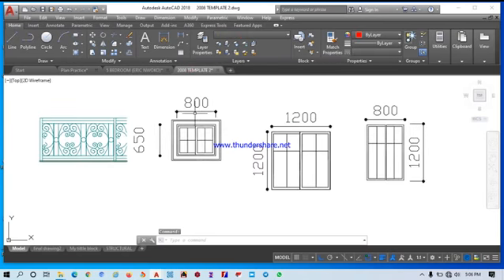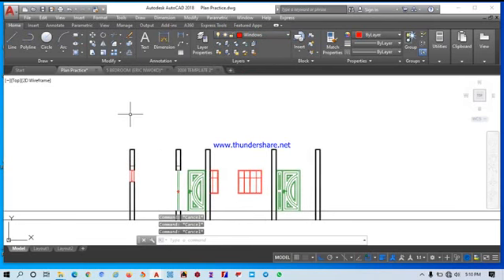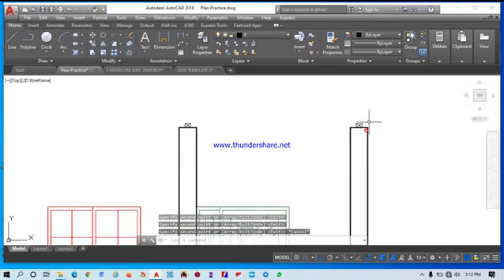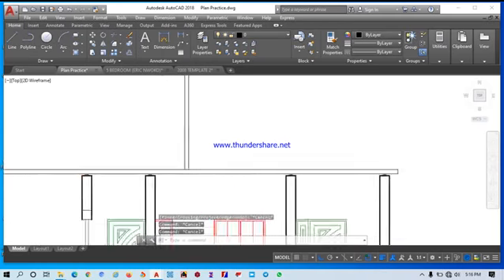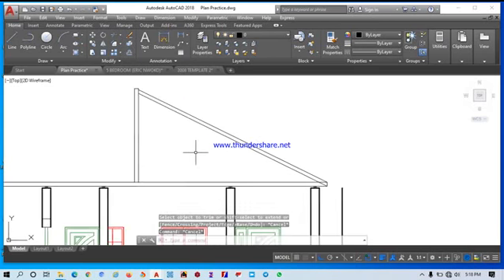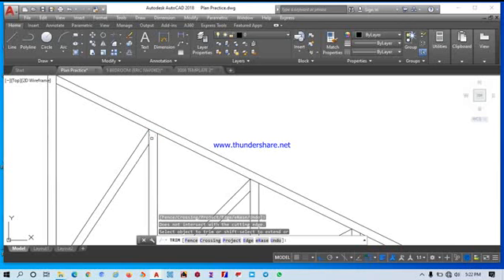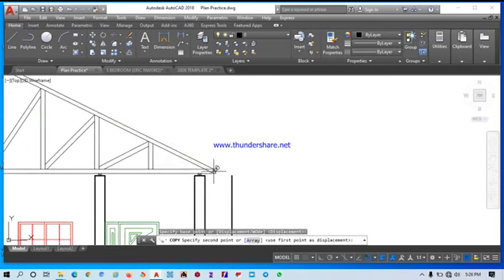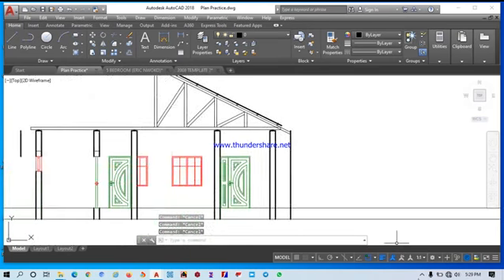How to create a section on AutoCAD 2 (Detailed)